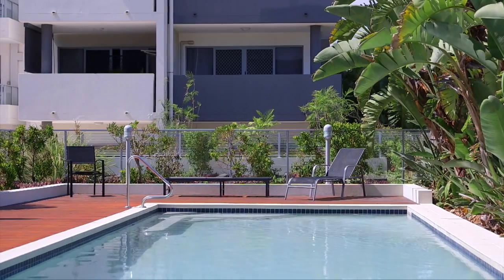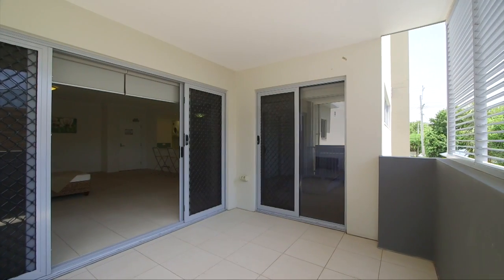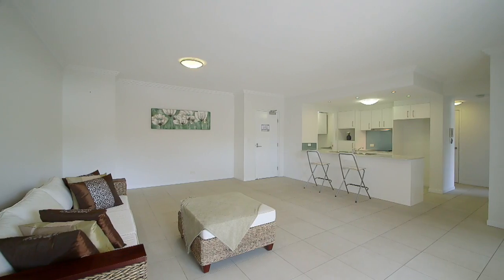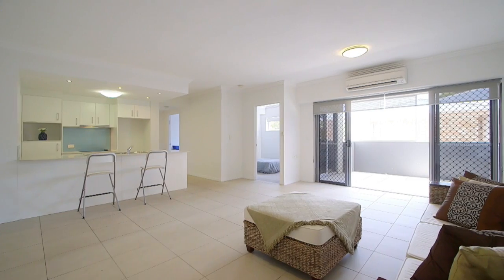10/150 Middle Street Cleveland 4163 QLD